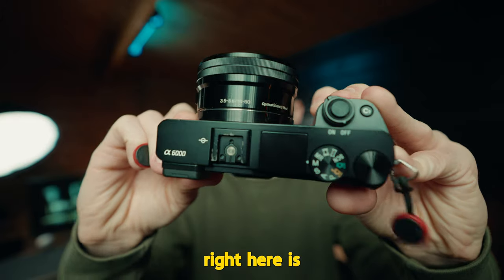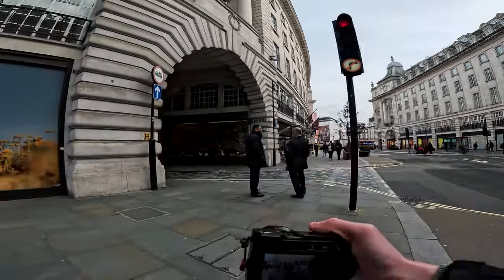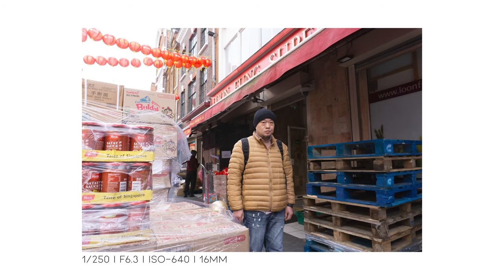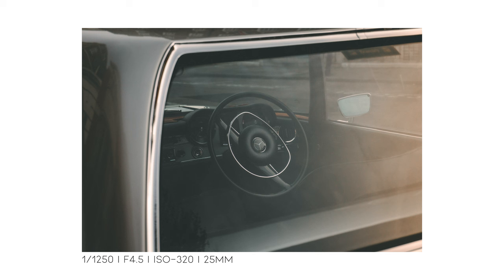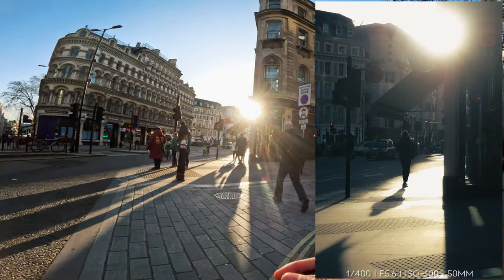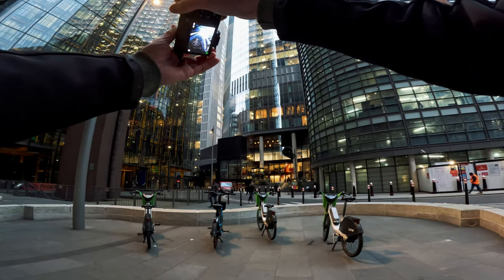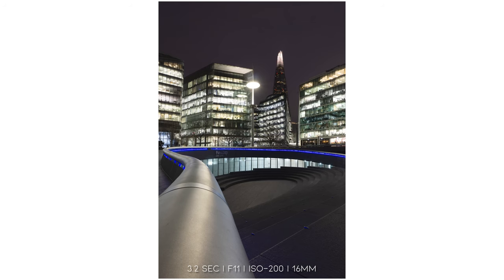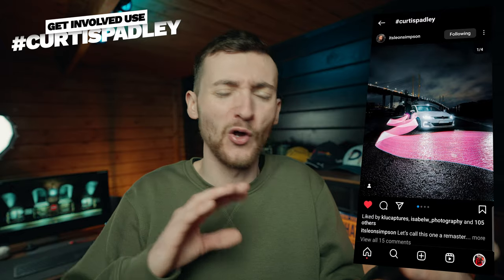BUDGET CAMERA vs Street PHOTOGRAPHY POV Sony A6000 in 2024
Gear That I Recommend in this video:
APS-C Lenses:
Sigma 18-50 F2.8
Sigma 56mm F1.4
Sigma 30mm F1.4
Sigma 16mm F1.4
Sigma 10-18 F2.8

Mini Tripod

My Camera Bag
Sony A7SIII
Sony A7IV
Sony A6700
Sony A6400
Sigma 16-35mm (Vlogging Lens)
Sony 70-200 F2.8 MKII
Sigma 85mm F1.4, It's addicting!
Sigma 24-70 F2.8
Sony 50mm F1.8
Sigma 35mm F1.4
DJI Mini 3 Pro (legal everywhere)
SD Cards I am using
GoPro Hero 11
Chest Mount for POVs
Vlogging Tripod
Sunglasses for Cameras

Use curtispadley Your Work Could Be Featured on the Channel!

Sony A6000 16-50 F3.5-F5.6 Kit Lens POV Photography // London Street Photography (Are Kit Lenses Actually Good)?! BUDGET CAMERA, in 2024